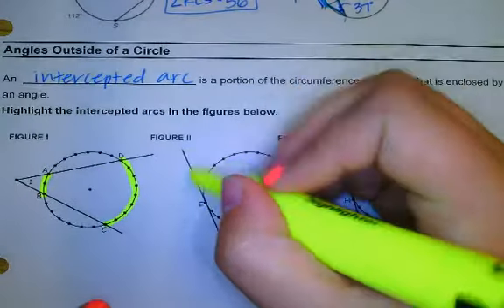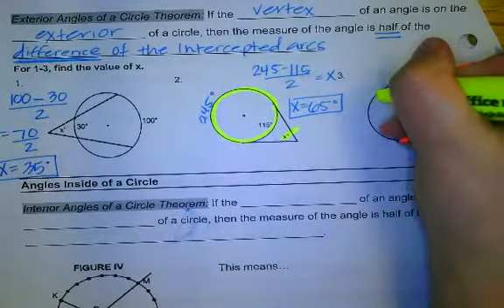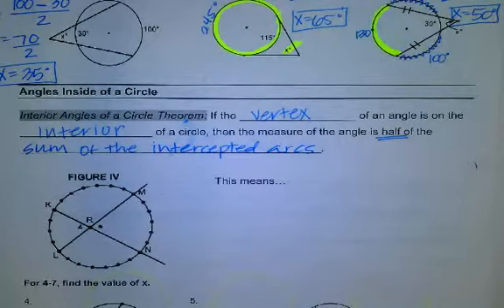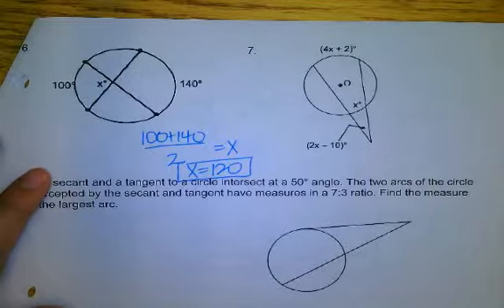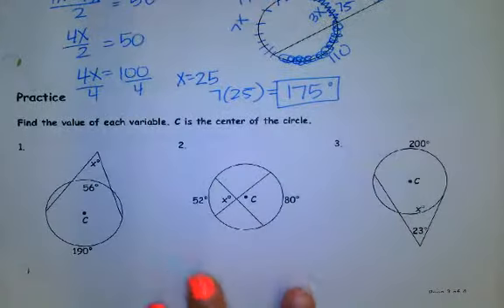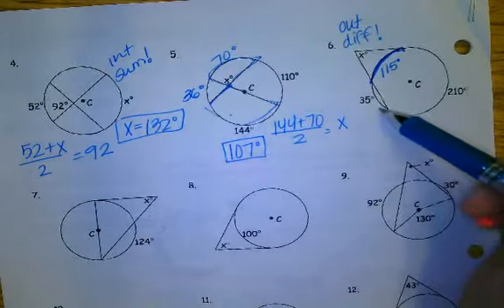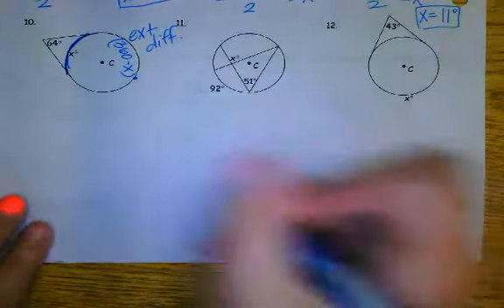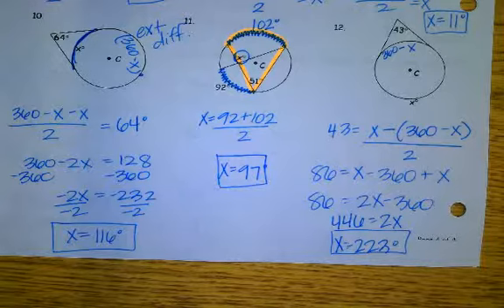11 3 Angles Inside and Outside the Circle